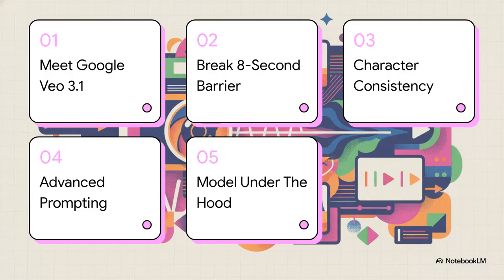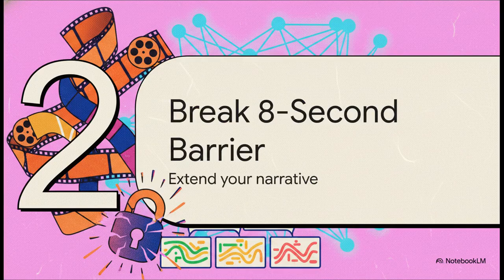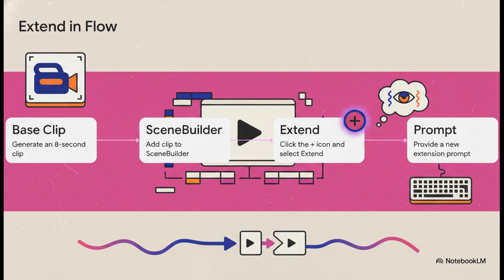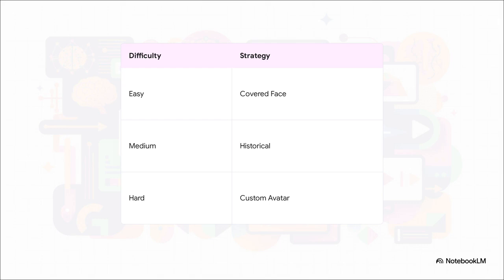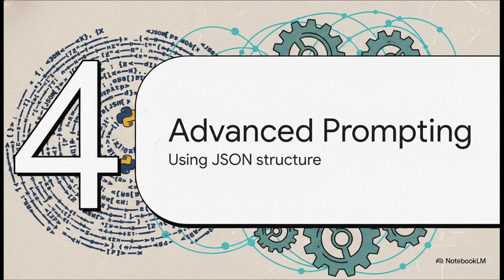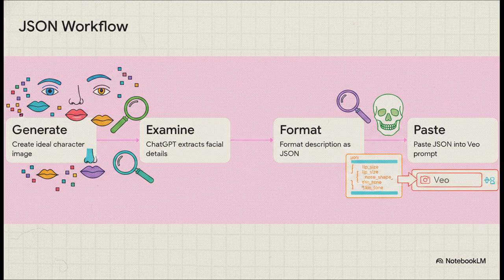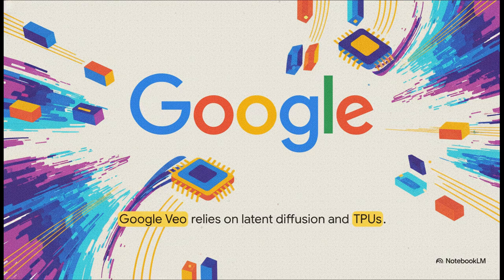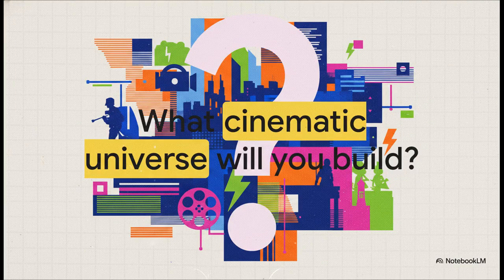Easily Create Long Videos with Consistent Characters using VEO 3 (VEO 3 Tutorial)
🎬 Want to create long AI-generated videos with the SAME consistent characters across every scene? In this complete VEO 3 tutorial, I’ll show you how to use AI to generate cinematic long-form videos with character consistency, storytelling, and professional-quality visuals.

In this video, you’ll learn:
✅ How to use VEO 3 step-by-step
✅ Create consistent AI characters for videos
✅ Generate cinematic scenes with AI
✅ Make long-form videos easily
✅ AI prompting techniques for better results
✅ Keep characters consistent across scenes
✅ Create YouTube videos, films & animations with AI
✅ Editing workflow for professional results

This tutorial is perfect for:
🎥 YouTube creators
🤖 AI filmmakers
📈 Faceless channel owners
🎬 Storytelling creators

Whether you want to make AI movies, animated stories, YouTube automation videos, or cinematic content, this VEO 3 workflow will save you hours and help you create professional-quality videos fast.

🚀 Watch till the end for the full process, prompts, and AI workflow.